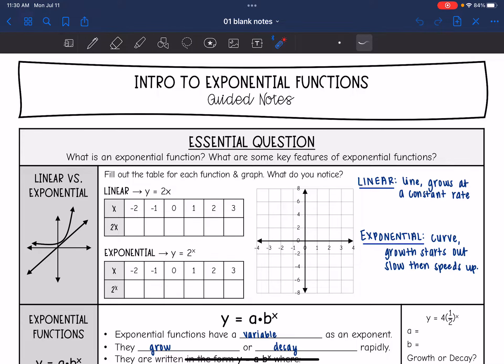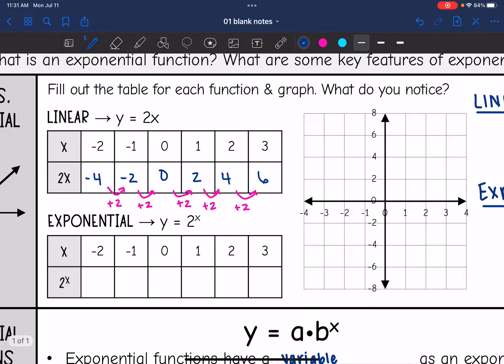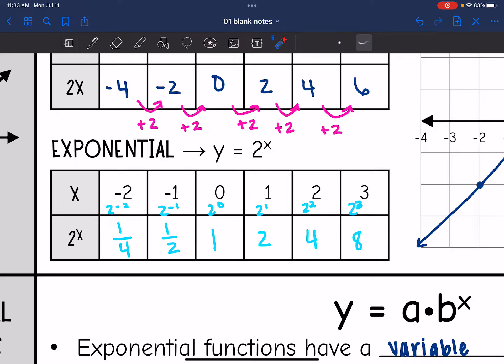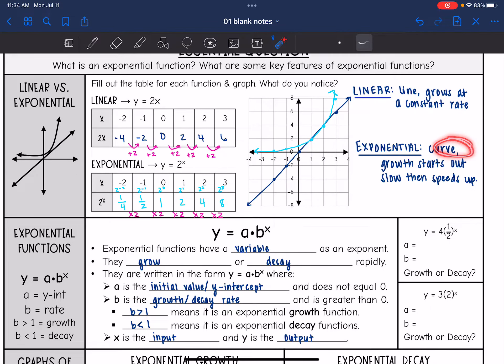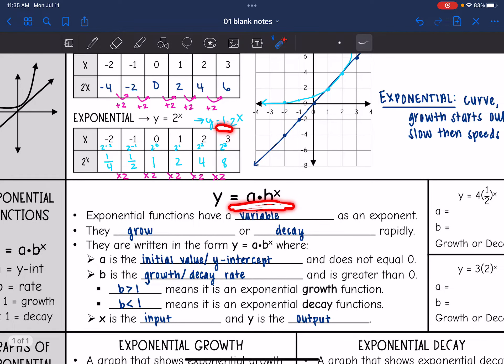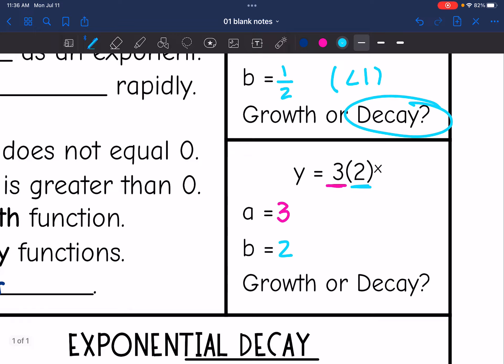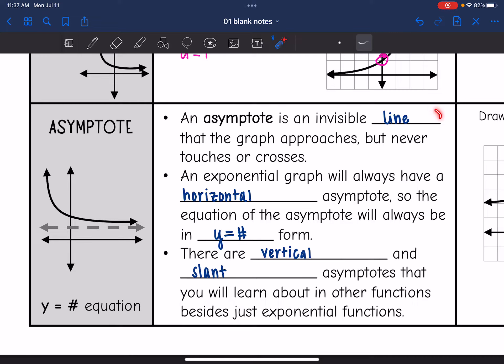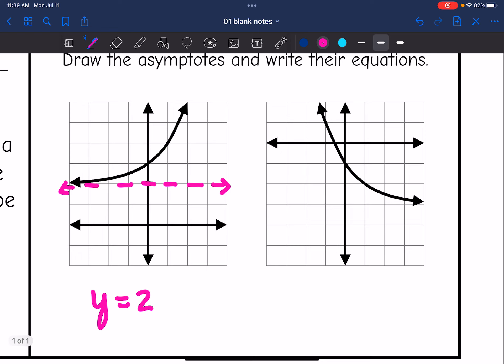Exponential Functions Introduction - Key Features & Linear vs. Exponential | Algebra 1 Lesson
Join me as I show you how to identify key features of exponential functions (y-intercept, growth/decay rate, asymptote, etc.) and compare linear vs. exponential functions.

You can find the handout used on my Teachers Pay Teachers store